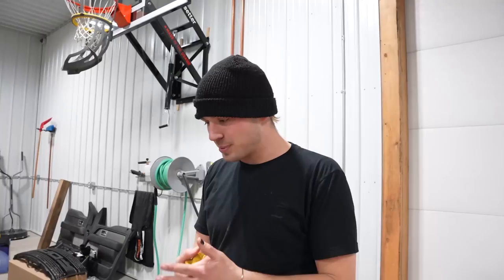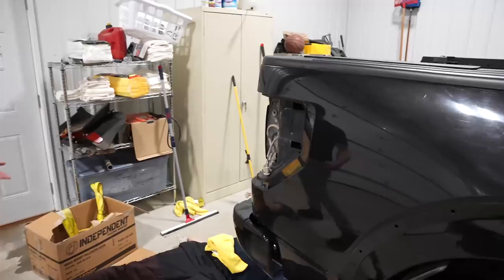I Put Tracks on My 200K+ Ford Raptor (TRACKTOR)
We Finally did it! We built my dream truck! The Ford Tracktor. We have so many people to thank for this build, it couldn't have happened without Howco Gear, Dominator Tracks, and Buffalo Skins @TheCrandells! A long time ago I got to tour the Hoonigan Factory and saw @KenBlockHHIC and from that day forward I knew i was going to have one myself one day! If you wanna see this thing in action you're going to have to come back next week! Oh yeah and the 200K we are 100% taking about the miles there!

-Jsherbrooke1
-Reagbag